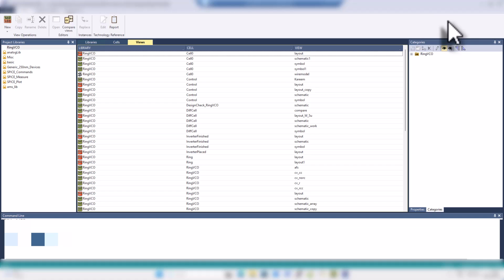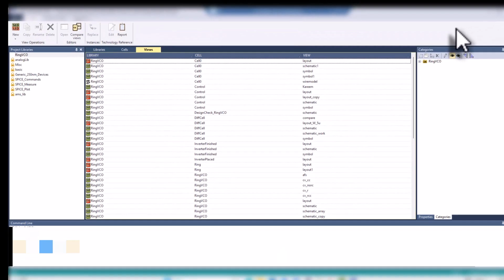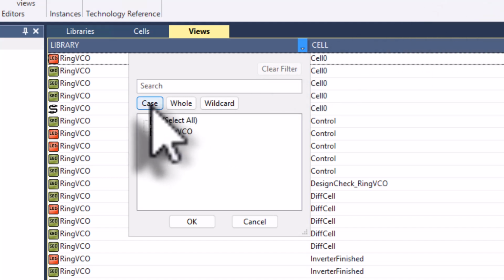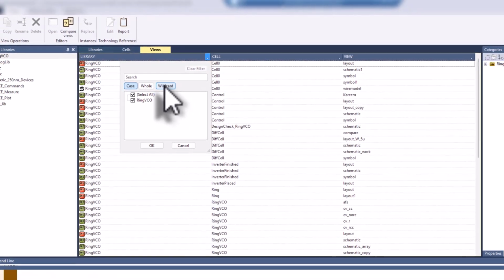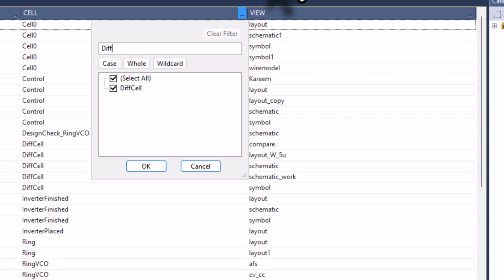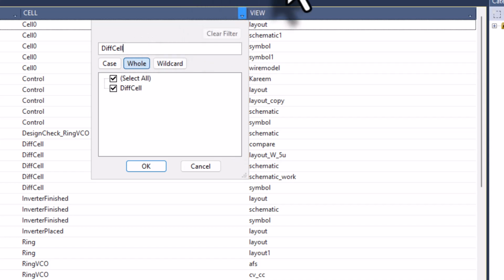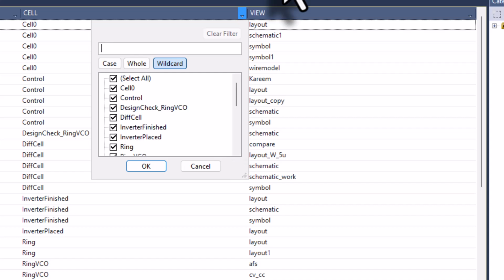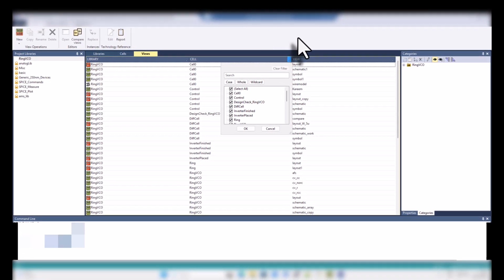Work more efficiently with filtering in table view in Library Manager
Learn how to use filtering and table view in Library Manager to quickly narrow down large sets of design information and focus on the data that matters most.

In this video, we demonstrate how table-based filtering helps users work more efficiently with libraries, cells, and views. You’ll see how to filter column data using search text, selectable values, and matching options such as Case, Whole, and Wildcard.

Filtering in table view provides a fast, flexible way to navigate large libraries and improve productivity when managing design data.